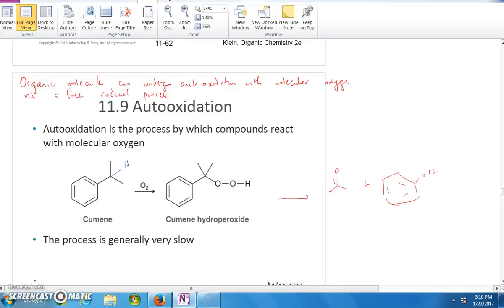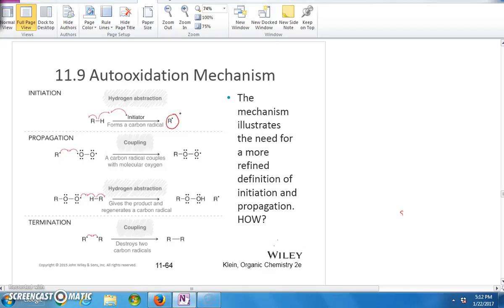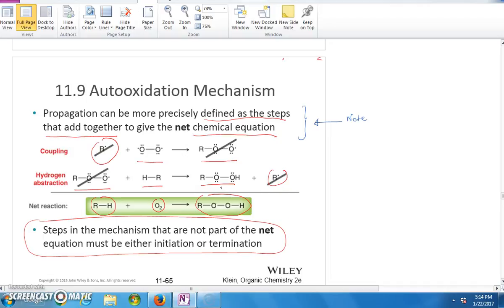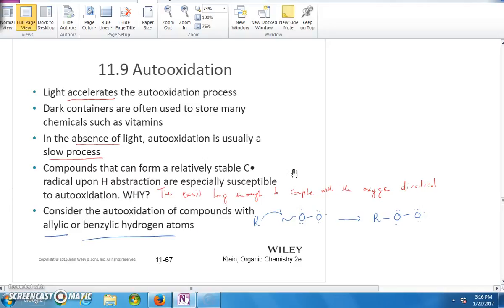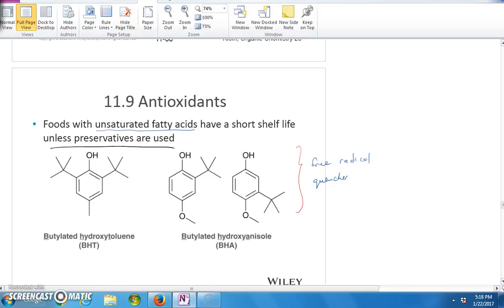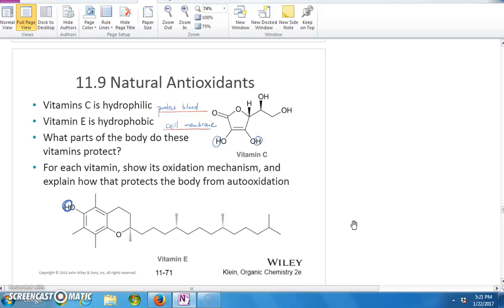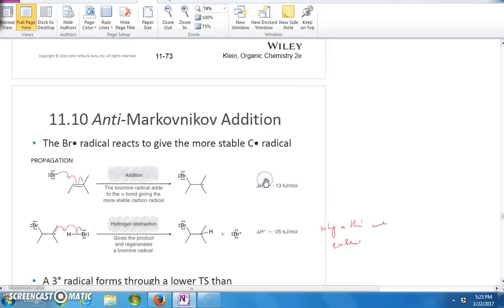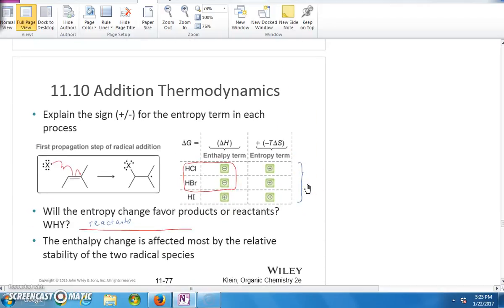Chem12B 11 9 11 10a